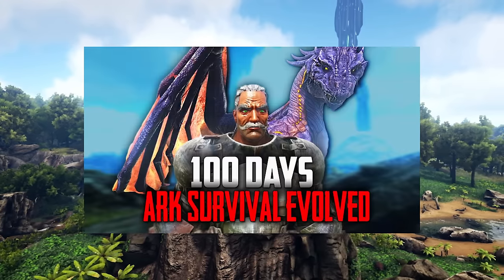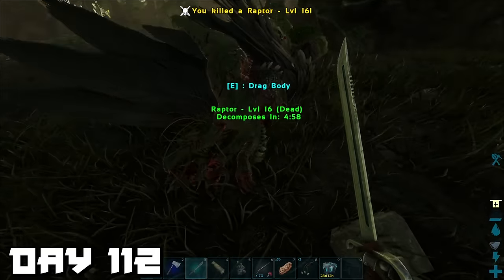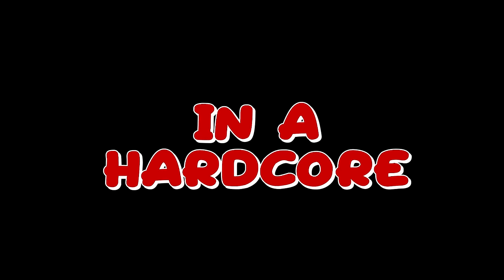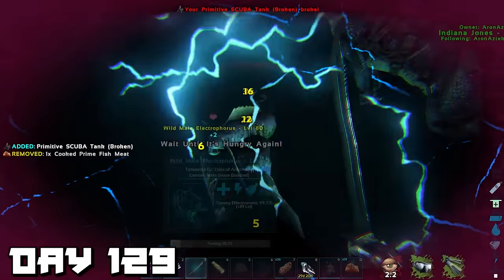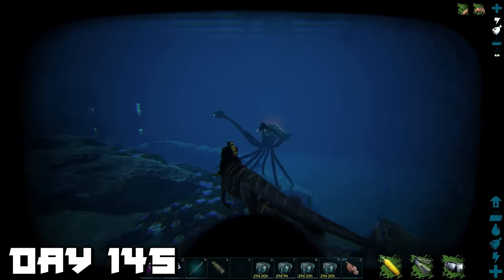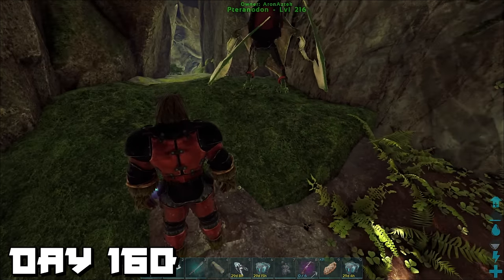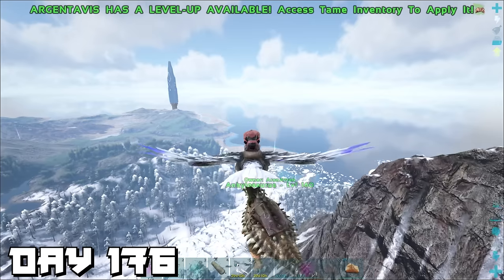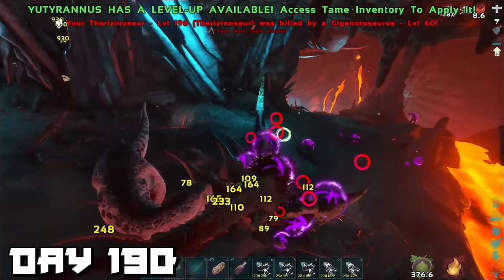200 Days ARK Survival Evolved (The Island)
Hello friends I have already survived 100 days in ARK The island. In this video I continue on from there if you haven't seen my first 100 days here is the link for it

This time our goal is to defeat all the Alpha Bosses on the Island!!! DO WE COMPLETE THIS GOAL?? You will have to find out.

Settings:
Difficulty 1.0
Taming Speed 5.0
Harvesting 3.0
Dino Count 1.5
Health Recovery 1.5
Mating 0.005
Hatching: 15.0
Mature 70.0
Baby Cuddle 0.10
Resource Respawn 0.2
Day Speed 2.0
Resource Radius 0.5
Supply Crates: 4.5